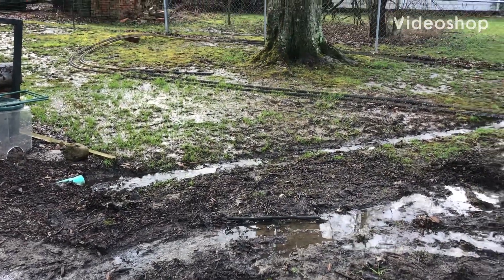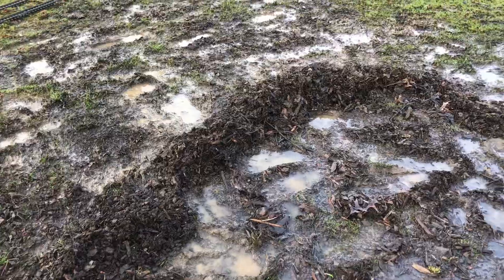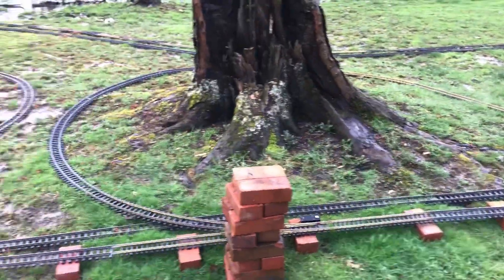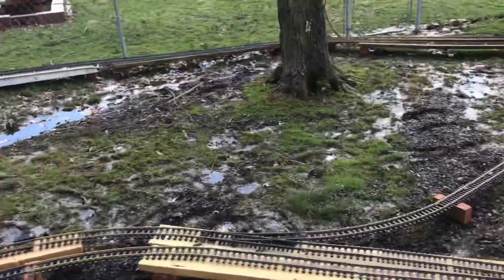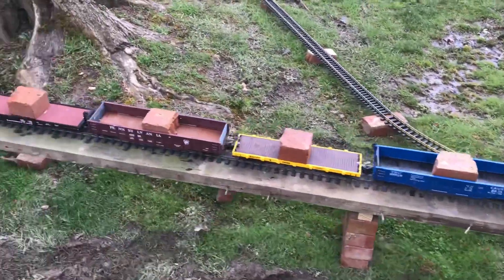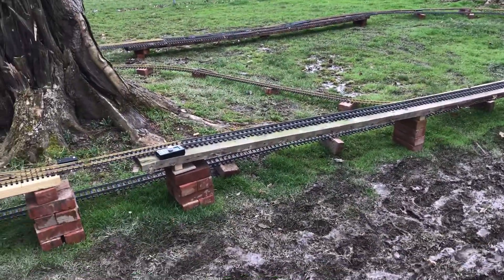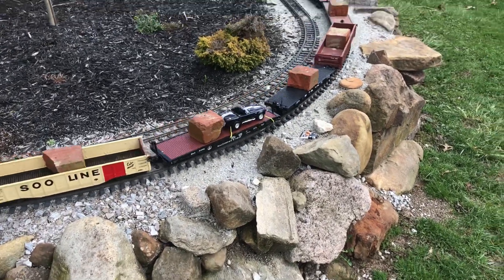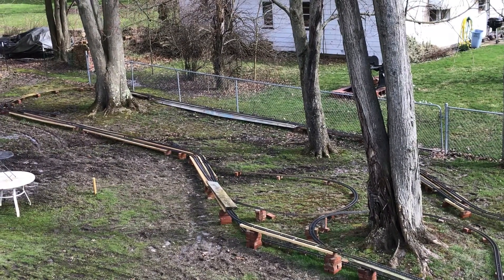G Scale Layout Update on Phase 2. 3/29/20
Really windy today but I got cleaned up and all the track off the ground.